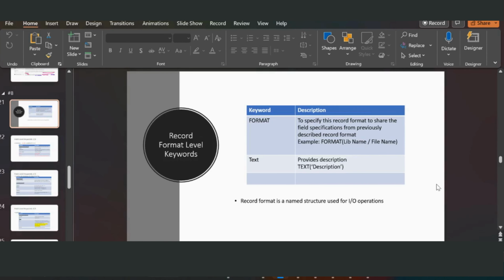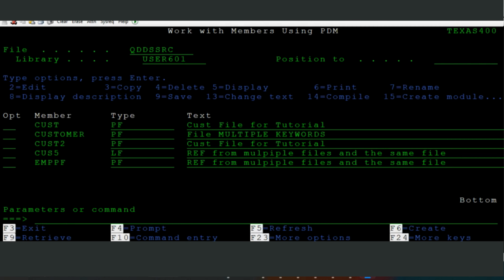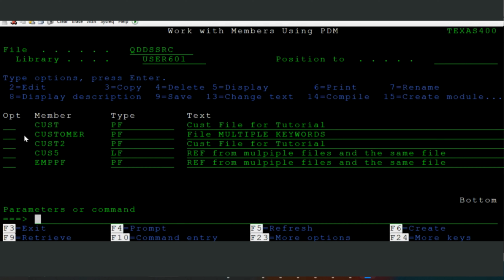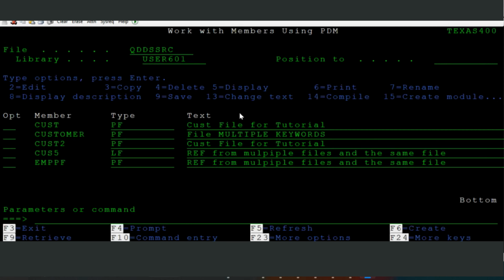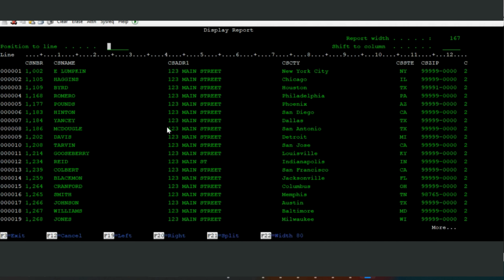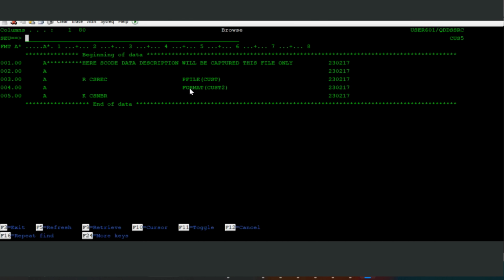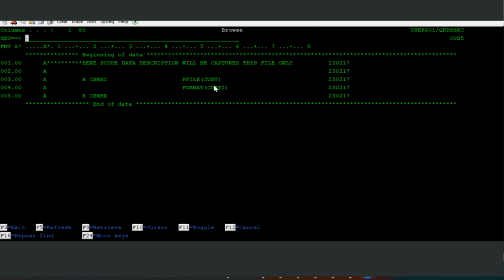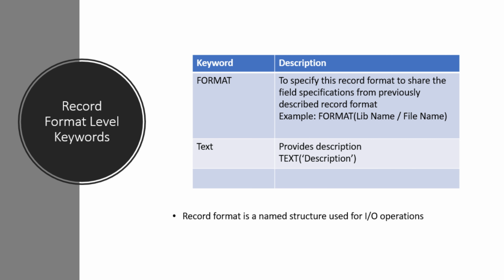8. Unlocking the 'FORMAT Key' to Record Level Commands in English!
In this video, we're going to discuss the 'FORMAT and TEXT' Keywords and how it can be used to record level keywords in English.

If you're looking for ways to improve your AS/400 skills, then this video is for you! By learning how to use this key, you'll be able to produce great code that is both accurate and user-friendly. So be sure to check out this video and see how you can unlock the 'FORMAT Keyword' to improve your AS/400 skills!

Similar Searches:
AS/400 training in Telugu
AS400 training in Telugu
AS/400 videos in Telugu
AS/400 Tutorials
as400 tutorials
DB2 in Telugu
SQL in Telugu
AS/400 Salary
AS/400 Salaries
Cloud in Telugu
AI in Telugu
Artificial Intelligence in Telugu
Record level Keyword - FORMAT
Record level keyword - TEXT
How to create database file in AS/400?